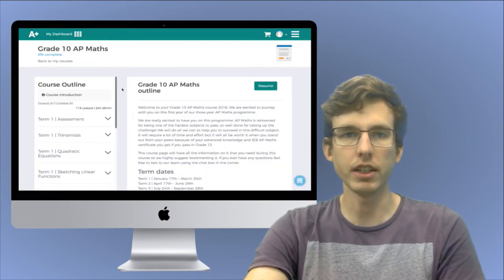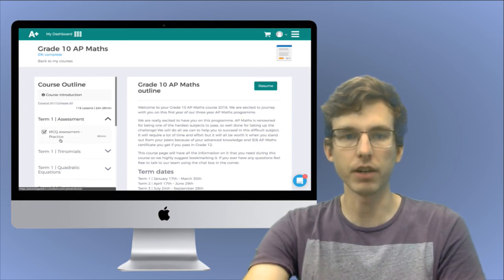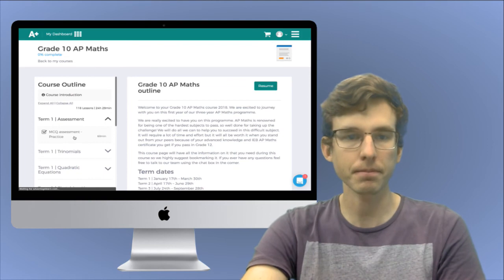How to access your AP Maths assessment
A video tutorial for Advantage Learn students who need help accessing their AP Maths course